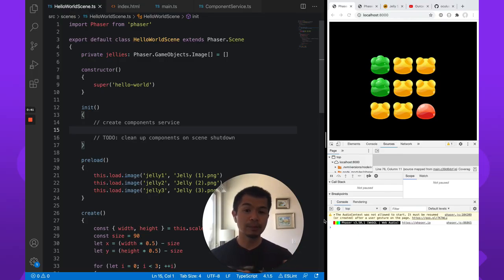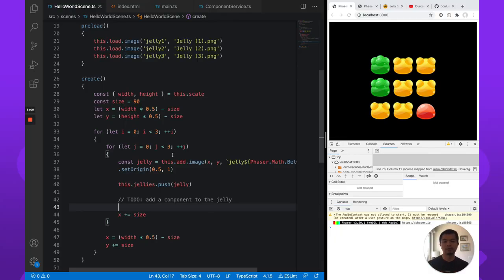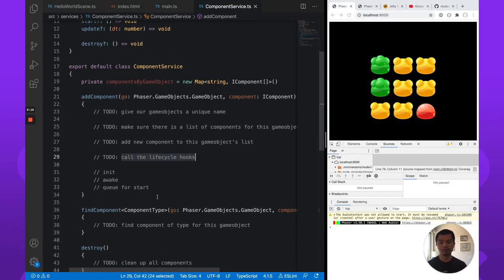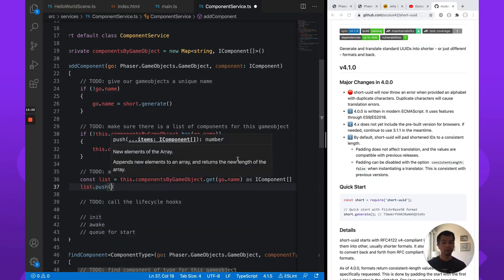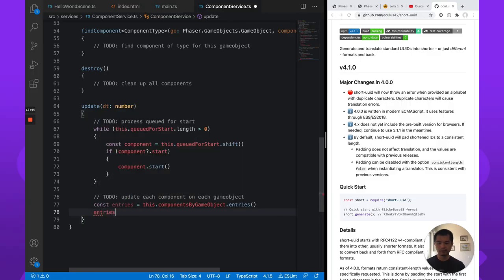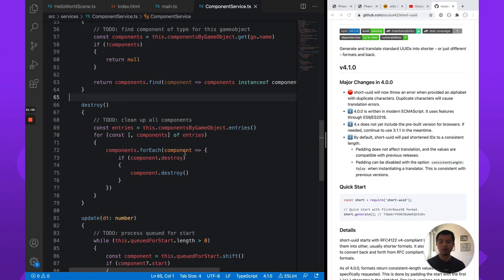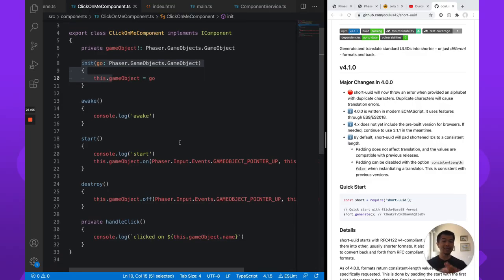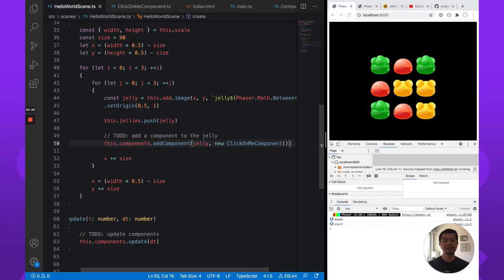Using the Component Pattern with Phaser 3.50+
Need a better way to organize and reuse logic in your game? Then the Component Pattern may be what you are looking for! We go over a Unity-inspired implementation for use in Phaser 3.50+ and typescript